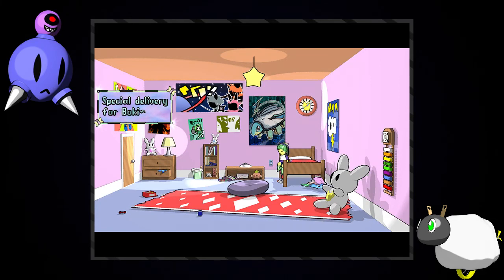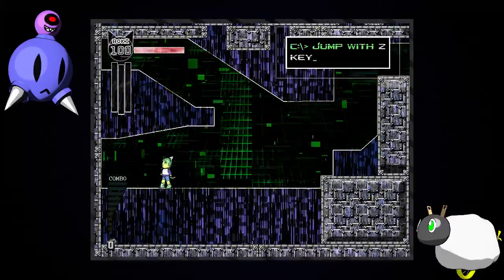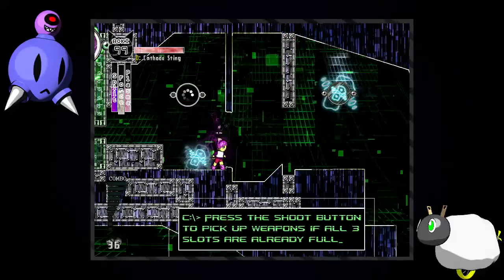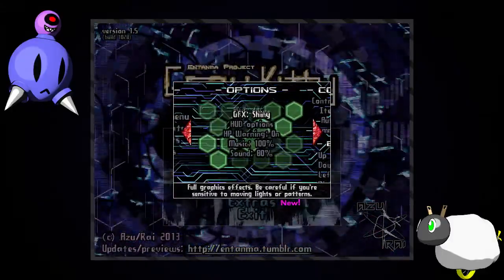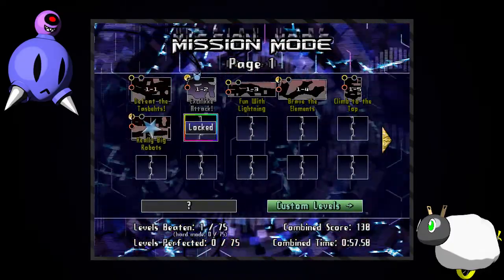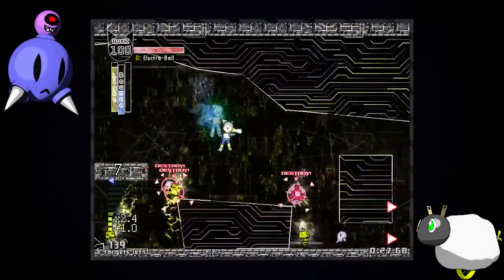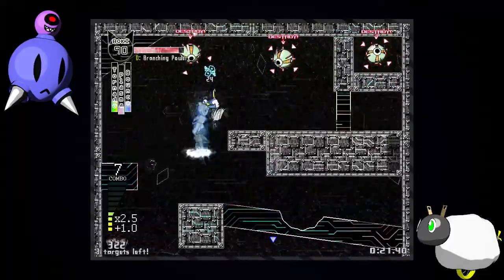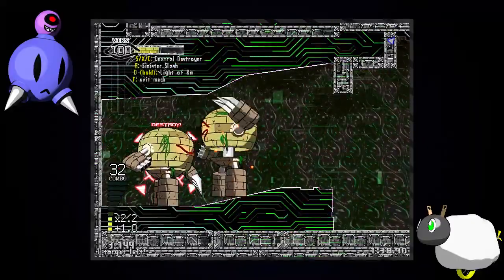Winther plays Copy Kitty - #01 - Boom!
Join me on an adventure to blow stuff up in the flashiest and most colorful way!

Missions tackled in this episode:

1-1 / Defeat the Tasbehts!
1-2 / Exchikke Attack!
1-3 / Fun With Lightning
1-4 / Brave the Elements
1-5 / Climb to the Top
1-6 / Really Big Robots

This is Copy Kitty, an indie action platformer that is about shooting at things and fancy explosions. The main character, Boki, is a Kitera with the power to copy other creature's abilities and use them for herself; up to three powers can be wielded at the same time and combined into stronger ones, for a (current) total of 188 different weapons! Complete missions or test your endurance in Endless Mode.

The game is currently in beta and free to download! Check it out at the following link: